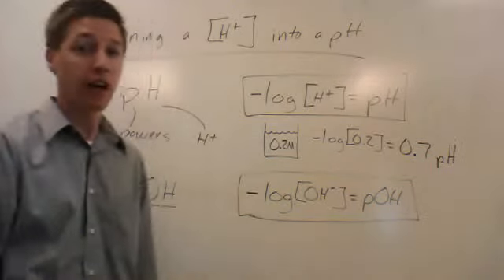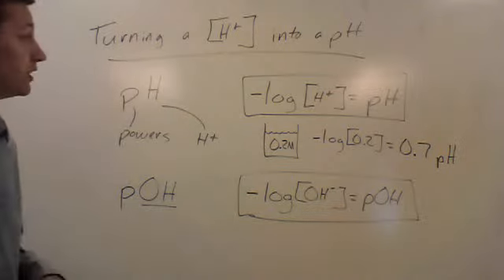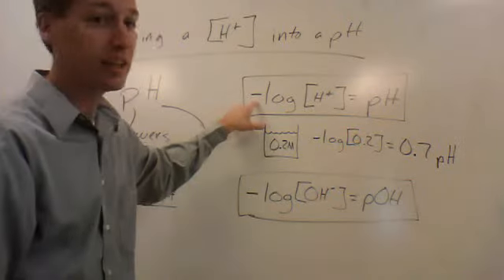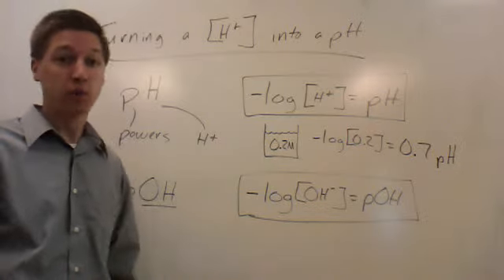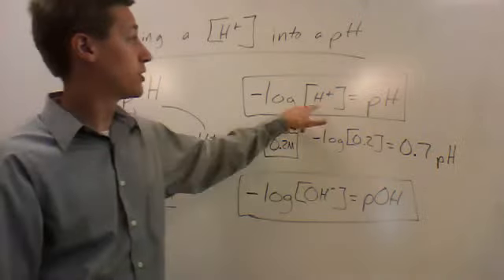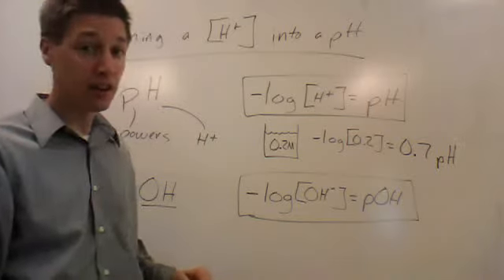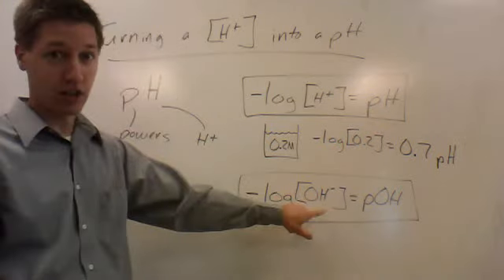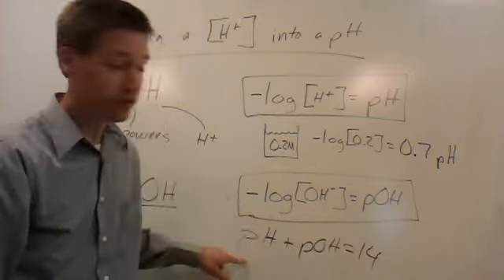H+ into pH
-log [H+] = pH